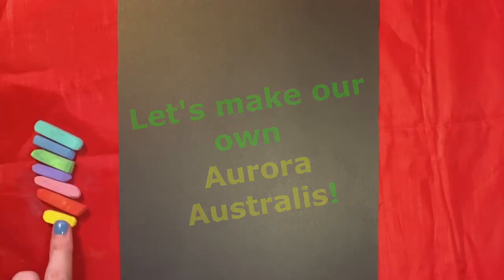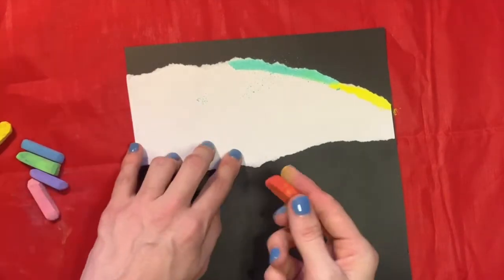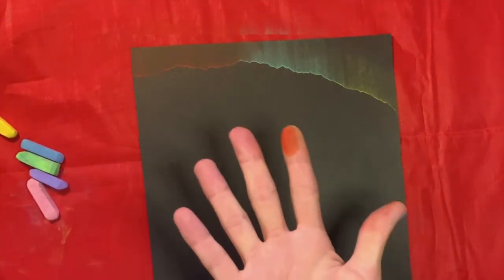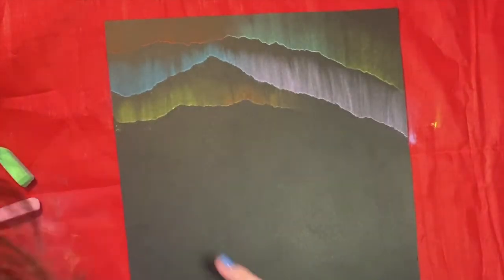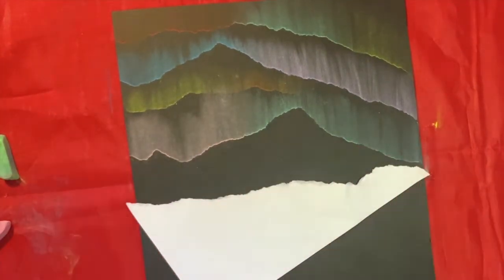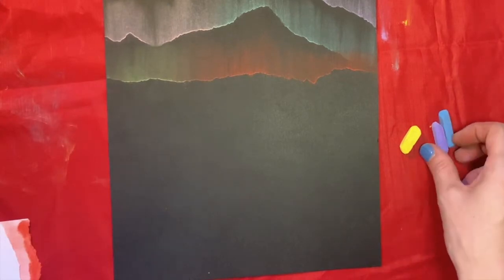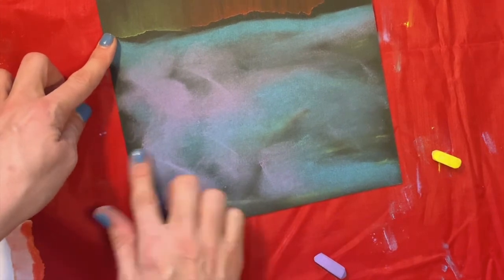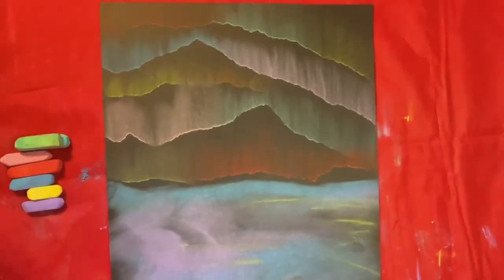Aurora Australis with Naomi Oliver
Use chalk pastel on black paper to create the beautiful Southern Lights. This workshop is for primary school students.
Materials needed: Black paper/cardstock, chalk pastels (green, pink, yellow, purple), & scrap paper.